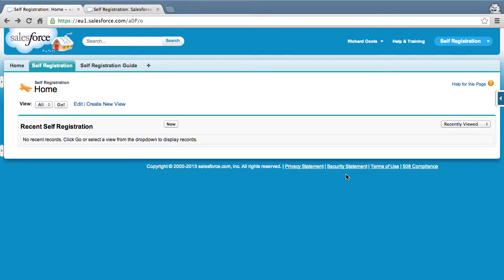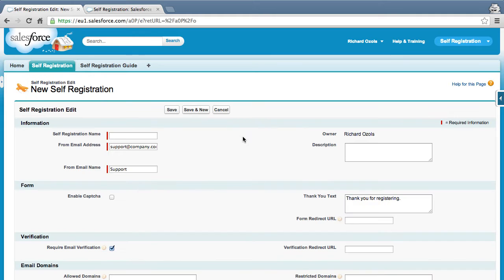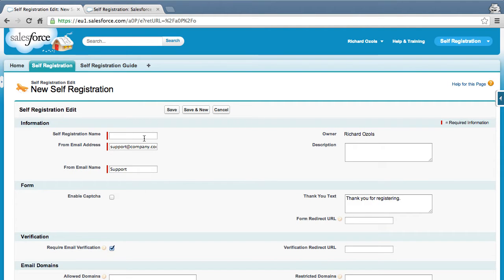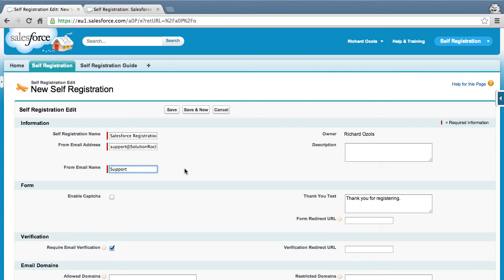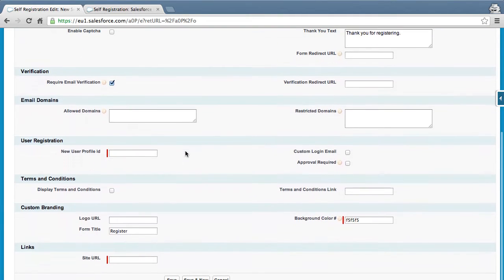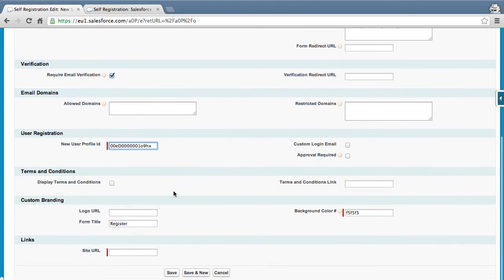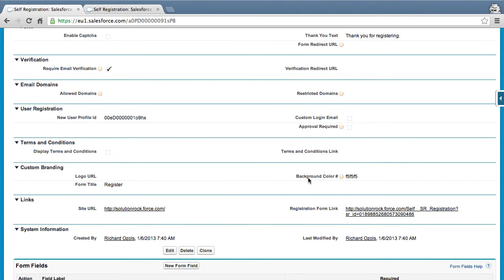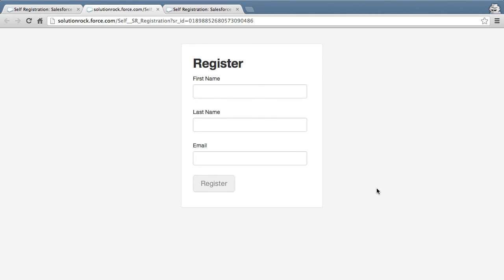Create a New Self Registration Flow on Salesforce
Self Registration for Salesforce -